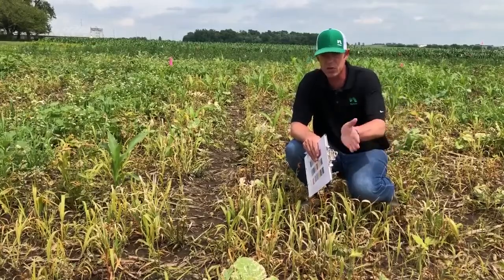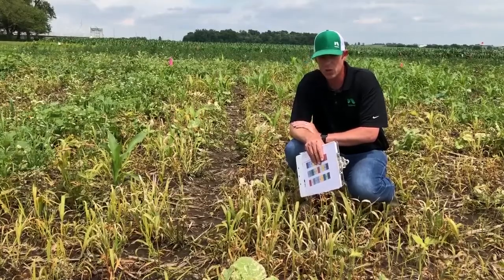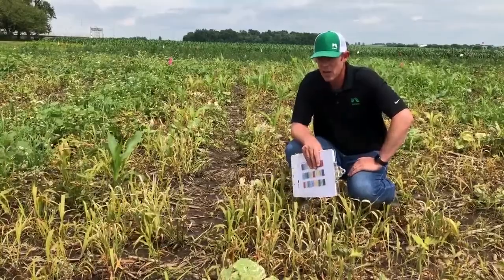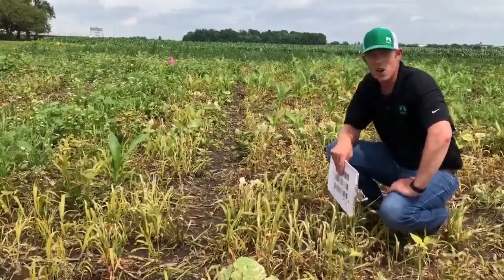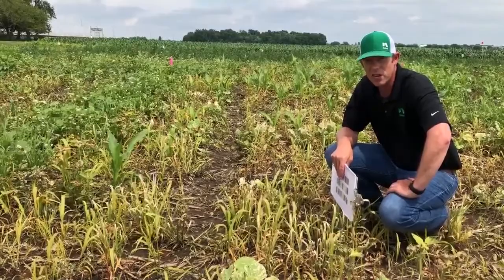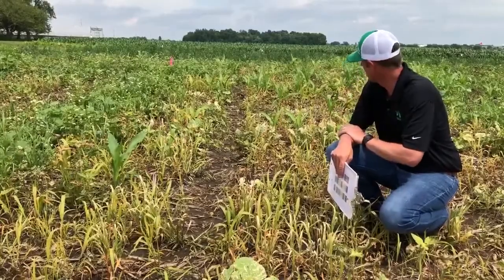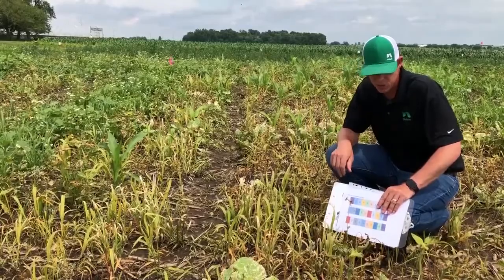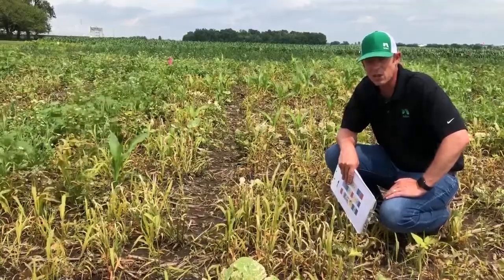Cheetah's wide spectrum efficacy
Dr Dan Beran shares field trial results demonstrating Cheetah herbicide's broad spectrum efficacy.